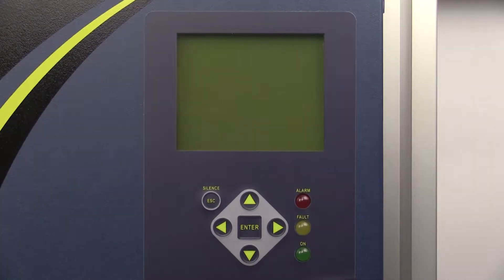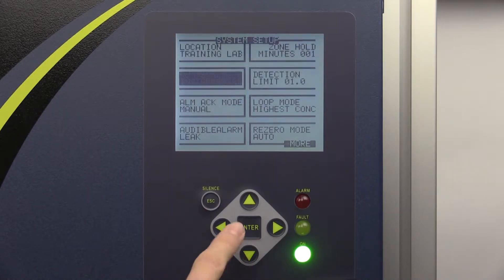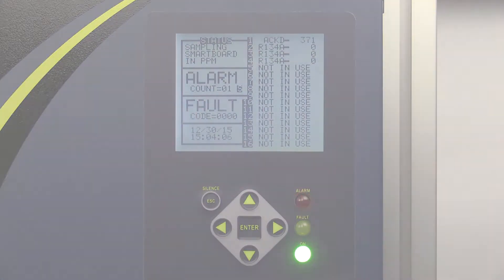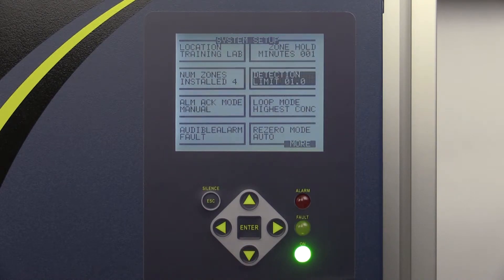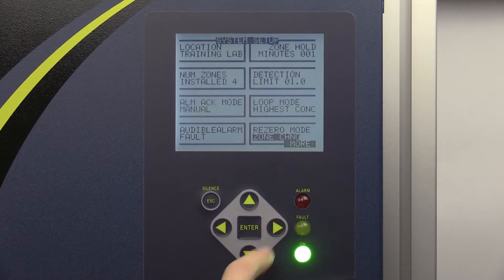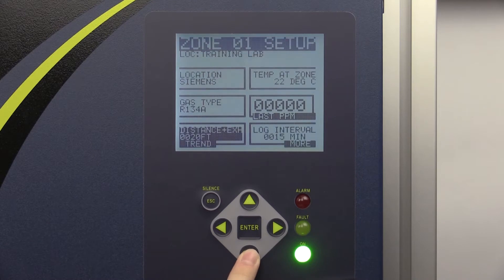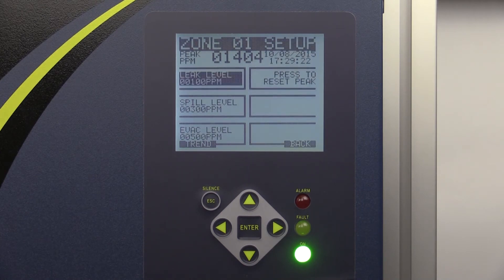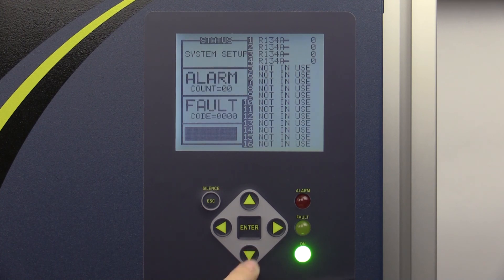Bacharach HGM-MZ Multi-Zone Refrigerant Gas Monitor Configuration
This video covers the configuration of the Bacharach HGM-MZ Multi-Zone Refrigerant Gas Monitor.